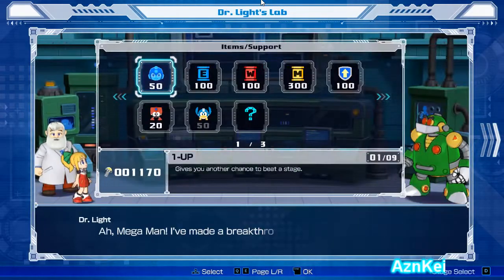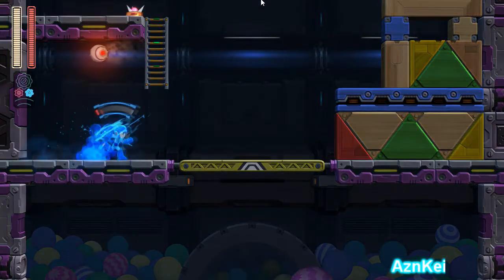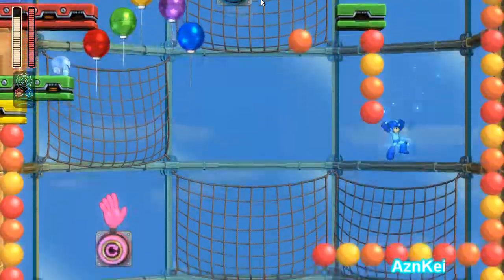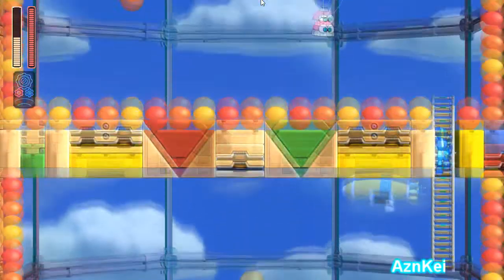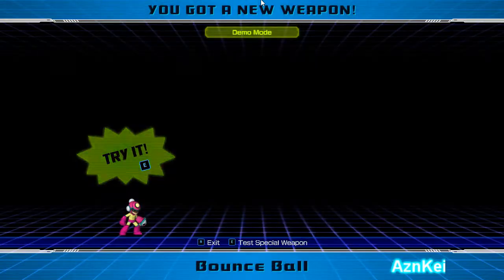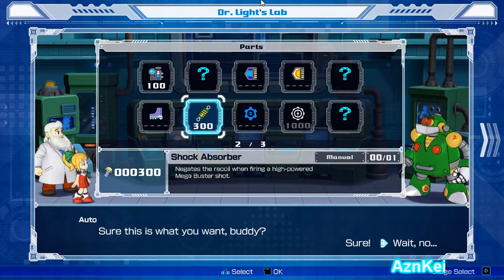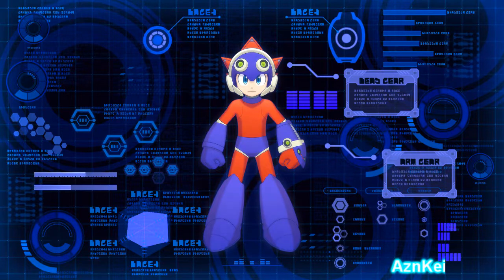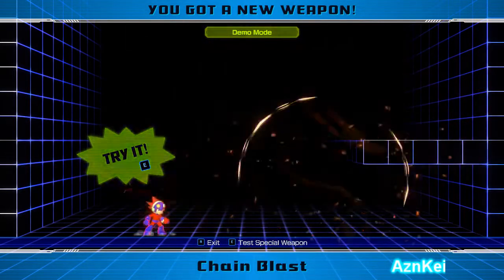Megaman 11 (part 4) (720p)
This is me (AznKei) playing Megaman 11 on PC with a keyboard.

This game is made in 2018 in which is the sequel of Megaman 10, a game being made 8 years ago. This is the 1st title where the game models are fully in 3D while the gameplay plane is in 2D, and the 2nd title of the Megaman series with voice overs after Megaman 8, a game released 21 years ago.

 The storyline involves a feud between Dr. Wily & Dr. Light during their universtiy days about the Double Gear device, in which is the main gameplay feature, with the speed gear slowing down the gameplay, while the power gear enhance the wielder abilities. At present time, Dr. Wily stole 8 robots during their Dr. Light checkups and are reprogrammed to take over the world.

This game and the Megaman characters are copyrighted by Capcom.